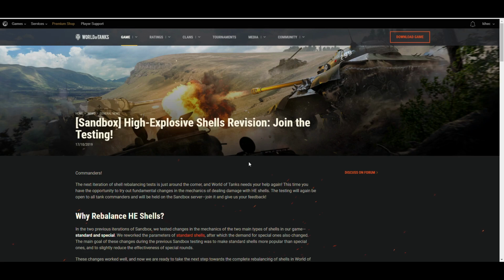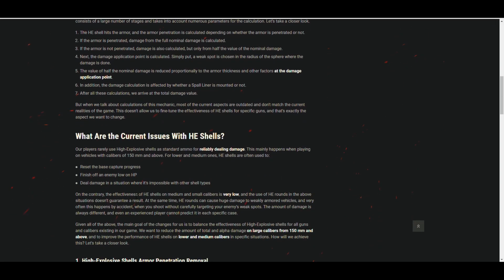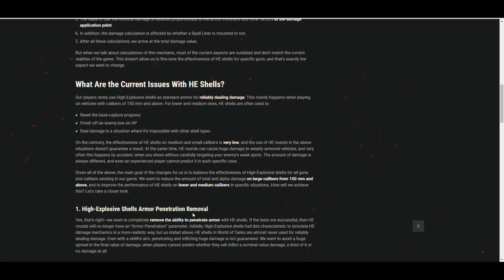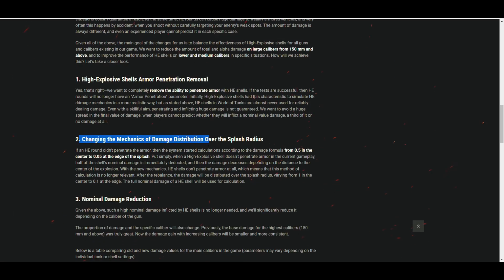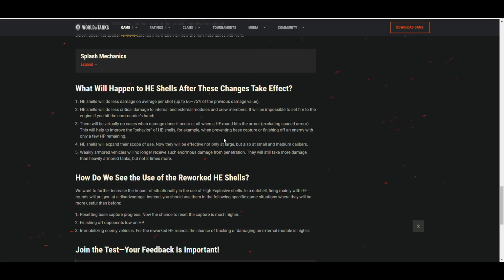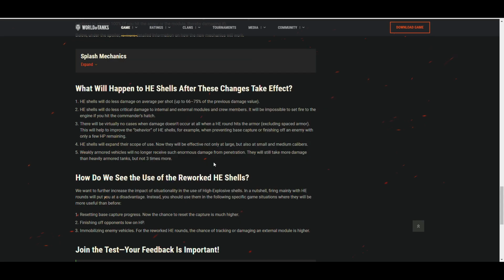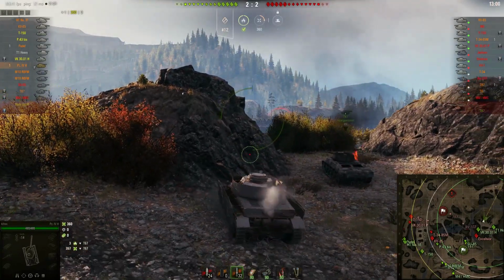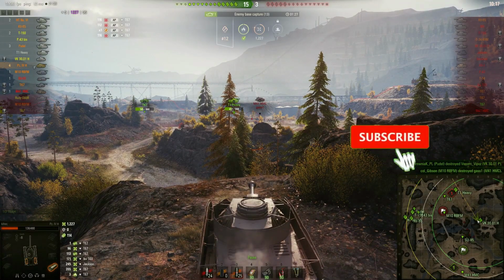WHAT IS WARGAMING THINKING?? - HE Shell Changes | World of Tanks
This video is sort of a rant about the new changes they are planning for HE, but they seem just insanely unnecesarry. Please tell WG that this is a bad and not needed change.